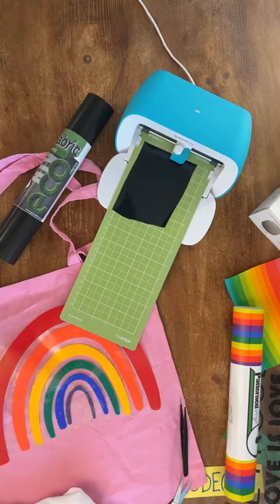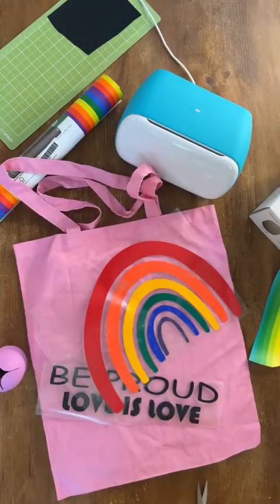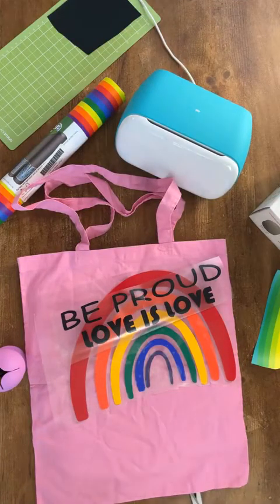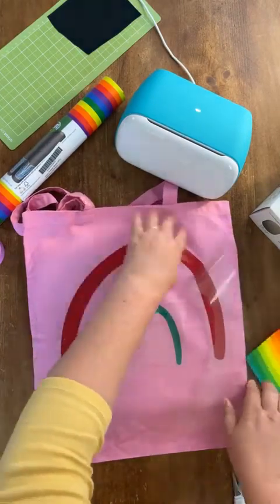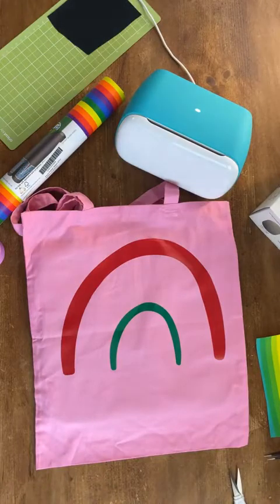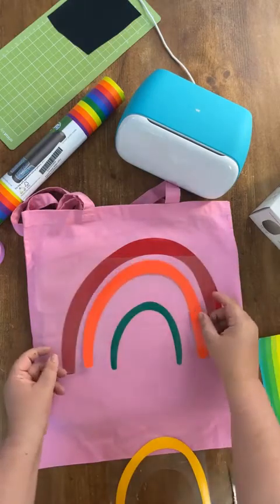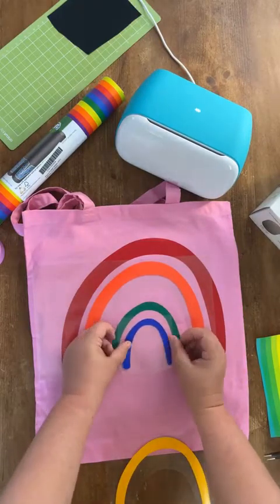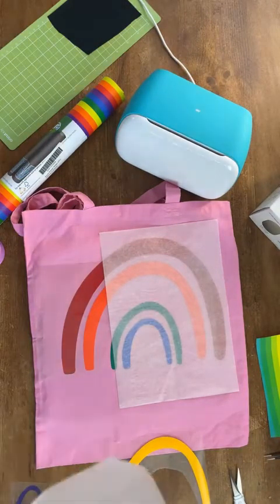Live replay demo How to use the Cricut Joy, Layer HTV use Easy press 3, Mini Press, Free cut files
Hi,

Thanks for your interest in this weeks live!

Don’t forget we are taking a holiday from lives next week, but we are back again Wednesday 29th of June 2022 at 7pm on Tiktok and 8pm on Facebook, as well as Thursday 30th June 2022 on Instagram at 8pm too, with more free files, offers, ideas and inspiration.

The new cut file section on the website can be found here;

Our Blog link which is updated weekly with free cut files and tutorials

The transfer adhesive turning HTV into self Adhesive can be found here;

To make up for not being live next week we have 2 incredible discount codes for you, Don’t forget to use your code before midnight Friday 17th June;  please enter code: BR10 for 10% off any and all Brother scan and cut items or use  30DECRA for 30% off  our popular Pastel Vinyl in Slf adhesive, or HTV, as well as our Pattern range of vinyl, available in 100’s of designs, in a variety of finishes in Self-adhesive and HTV.

Pastel;
Matt HTV

[6]

Iron on Transfers with hand written design tutorial without a machine;
[7]

We have so many cut files and tutorials using these Pattern vinyls and
to ease you in we thought we would give you a few links below, including
an inspirational video slide show of some of our samples using our

There really is a different pattern Vinyl and free cut file to match for
any occasion, if we can be of any further assistance please do get in
touch.

Kindest regards

All at GMC